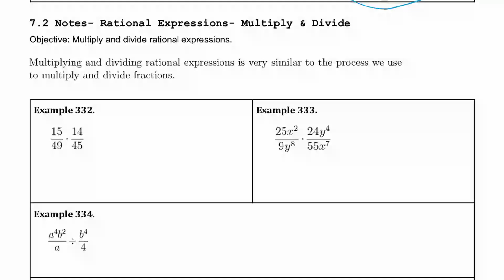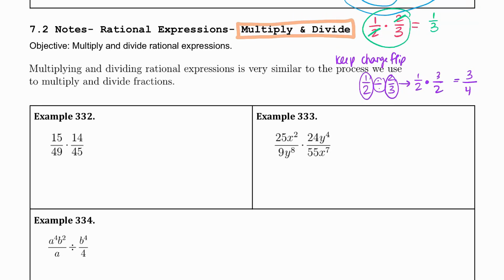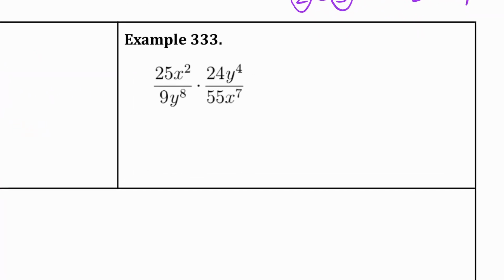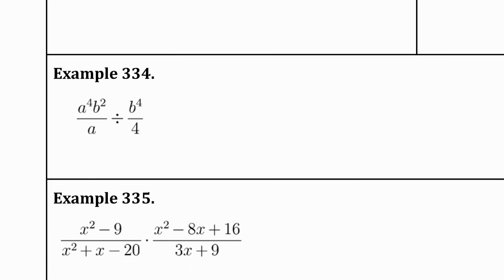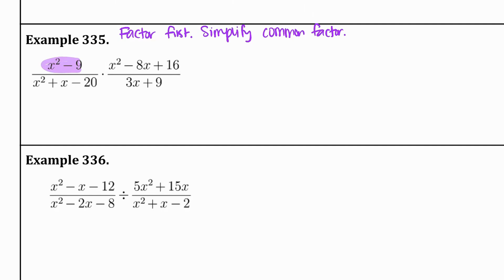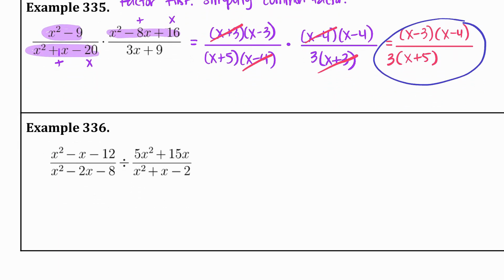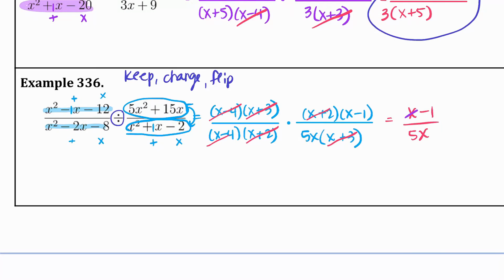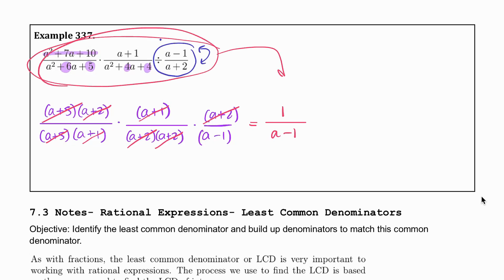7.2 Video Lesson